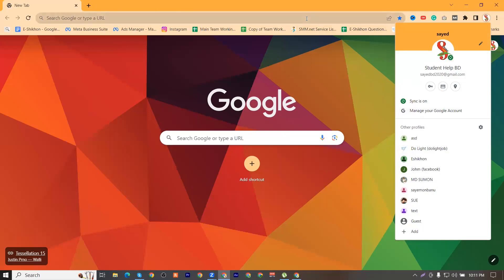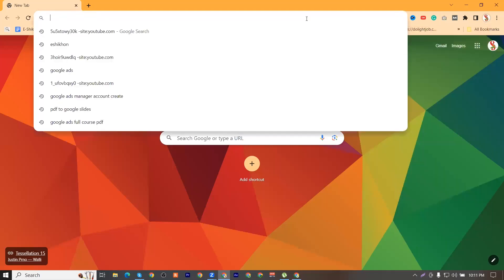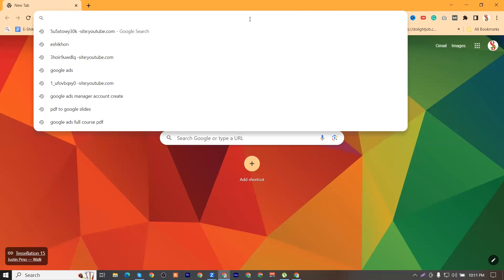Digital Marketing Tutorial live class-04, part 10, Google personals ads and Google ads Manager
Google Personals Ads: এখানে আমরা কীভাবে ব্যক্তিগত বা বাণিজ্যিক লাভের জন্য Google Personals Ads তৈরি করতে হয় তা নিয়ে আলোচনা করব।

Google Ads Manager Details: আমরা Google Ads Manager ব্যবহারের পথে এবং এটির গুরুত্বপূর্ণ বৈশিষ্ট্যগুলি কী আছে তা জানতে যাচ্ছি।

Sign in to the Google account you want to use as a manager account.
Visit the manager account page, then click Create a manager account.
Name your manager account.
Choose how to use the account.
Select your country and time zone.
Choose a permanent currency for your account billing.
Click SUBMIT

Setup Ads campaign
Sign into your Google Ads account.
Select ‘Campaigns’.
Click the plus icon to create a new campaign.
Choose the goal of ‘Sales’, ‘Leads’ or ‘Website traffic’.
a. You can also select ‘Create a campaign without a goal’s guidance’.
Under ‘Select a campaign type’ select ‘Search’.
Under ‘Select the ways that you’d like to reach your goal’, you can enter  additional information about your business.
Click ‘Continue’.
On the next page, you’ll enter a name for your campaign.
These are some tips to follow as you create your campaign, including the ad groups  where you’ll house your keywords and ads.

Class main topic:
digital marketing